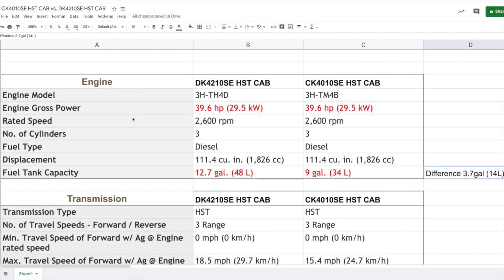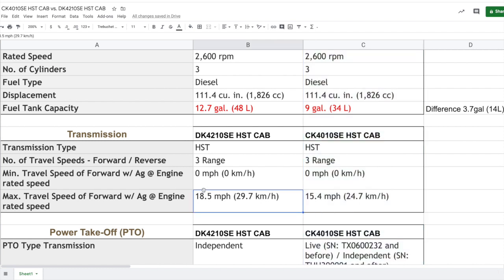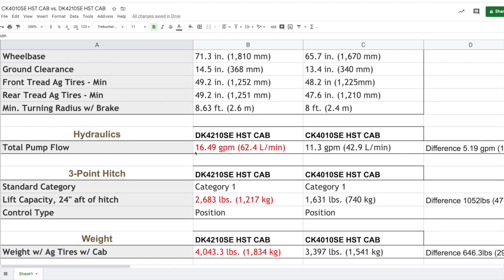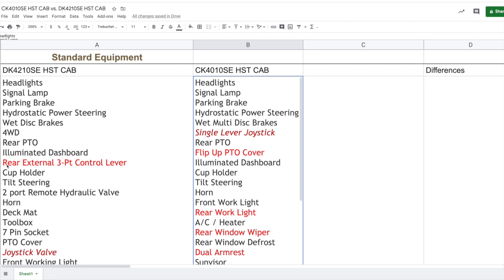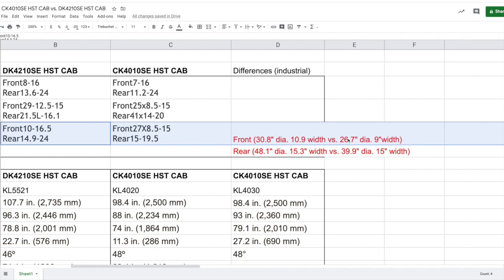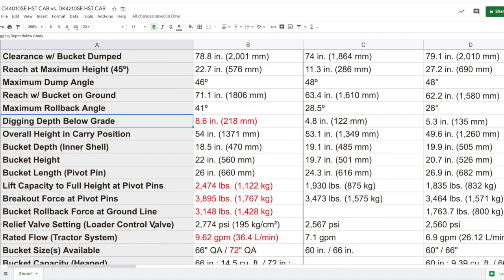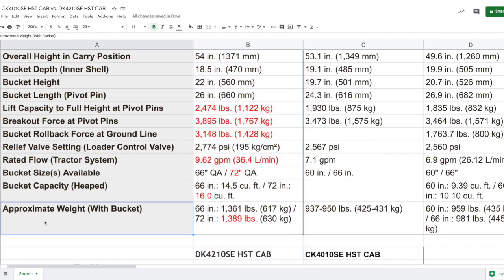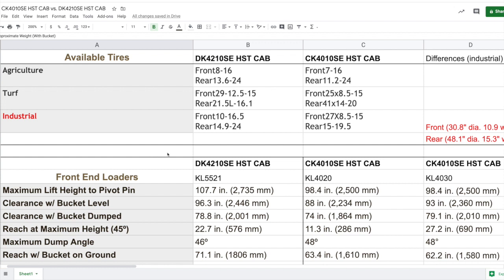Comparing Kioti CK4010se hst cab and DK4210se hst cab tractors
Comparing Kioti CK4010se hst cab and DK4210se hst cab tractors is the task today. Be sure to checkout the link to the spreadsheet I"ll be showing in this video below. If you're watching this video you're probably going through what many of us out there have gone through before, the challenge of pin-pointing the right compact utility tractor for you. There's a lot of options out there and if you've narrowed down your tractor search to Kioti, you've made the same initial decision I did when I bought my Kioti tractor. In this video I'll help point out the key differences and similarities between the CK4010se hst cab and DK4210se hst cab tractors so that your job of picking the right one for you is made a bit easier. Whichever model of compact utility tractor you choose, you can rest assured knowing that you'll love it and wonder how you went this long without one.